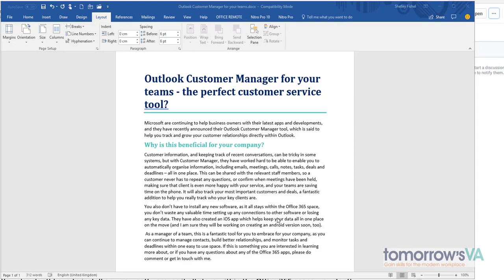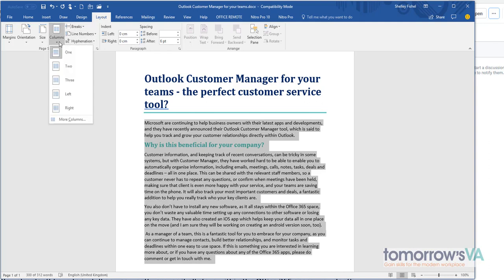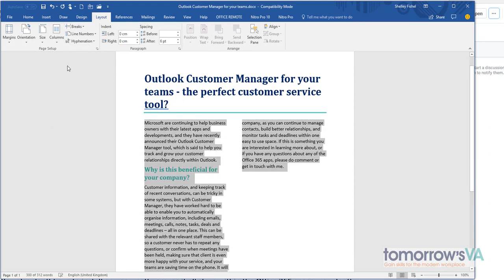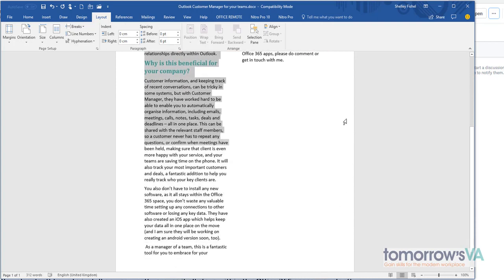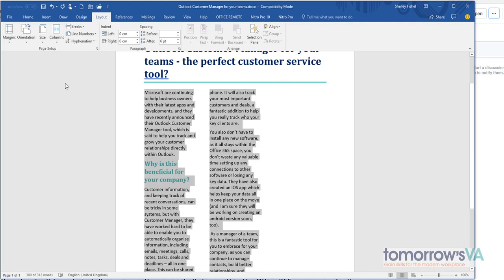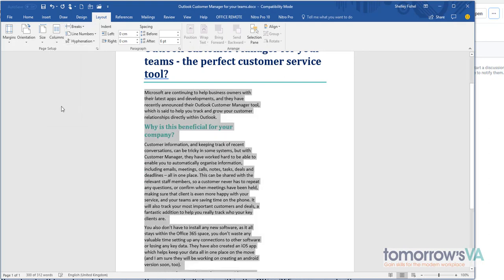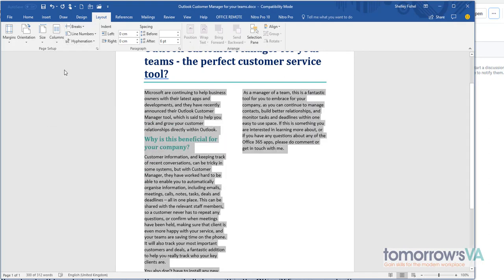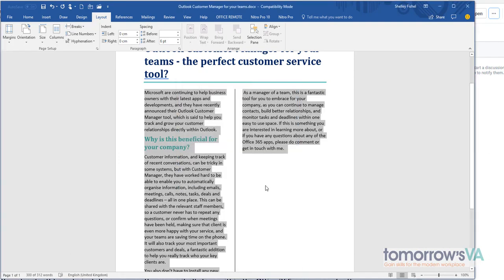How to create Newspaper Style Columns in Word 2016 for Windows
Learn how to add columns to your Word 2016 documents.